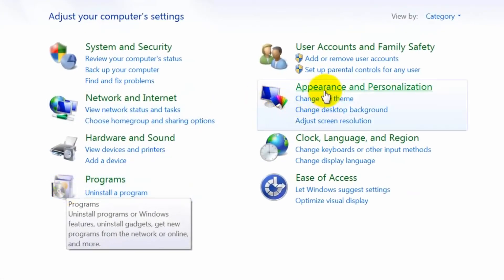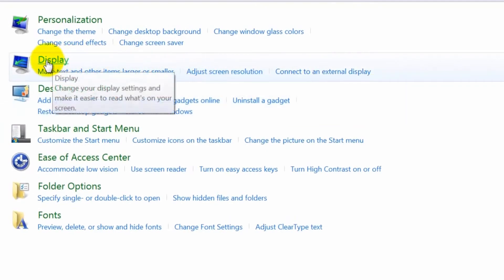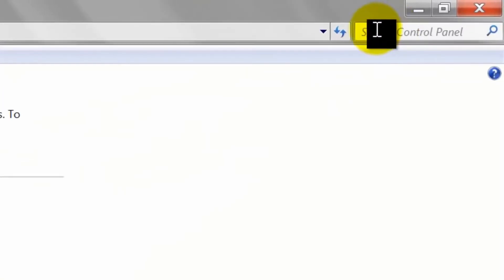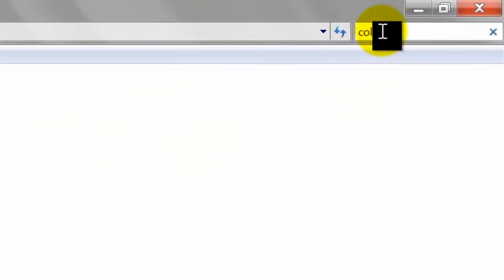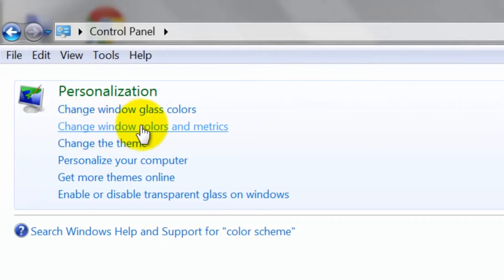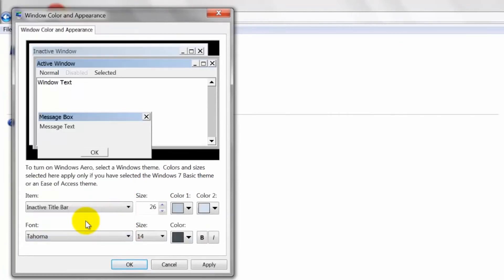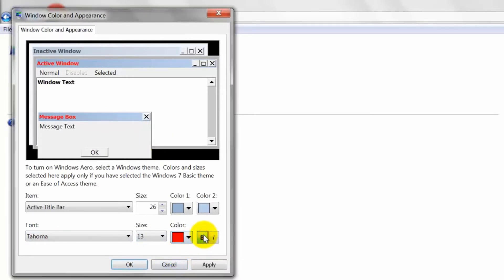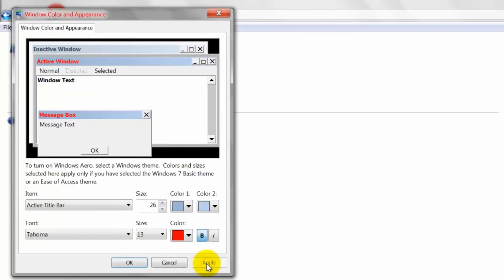How to Change the Default Font on Windows 7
How Do I Change the Default Font on Windows 7?
1. Click on the Start Button and Go to Control Panel.
2. Select 'appearance and Personalization'.
3. Click 'display'.
4. Search for 'color Scheme' in the Search Box.
5. Select 'change Window Colors and Metrics'.
6. Here You Can Change the Font, Its Size and Color.
7. Once You Are Happy With the Changes, Click Apply and Then Ok Button to Save the Changes.
This Is How You Can Change the Default Font on Windows 7